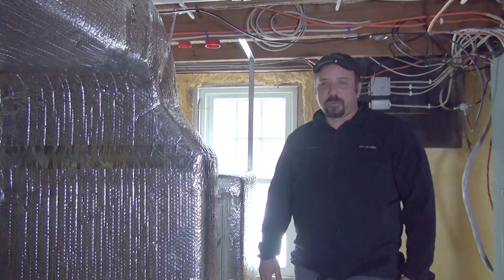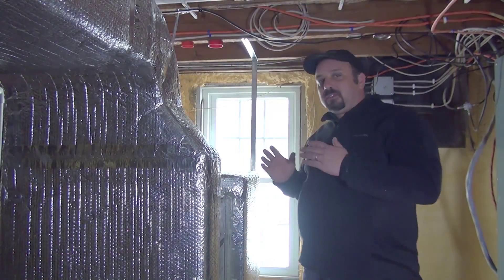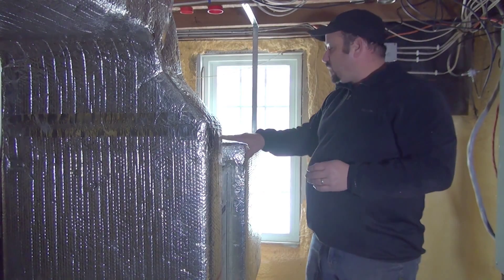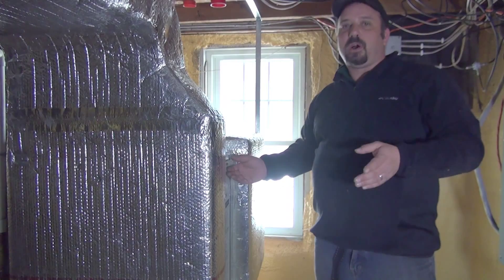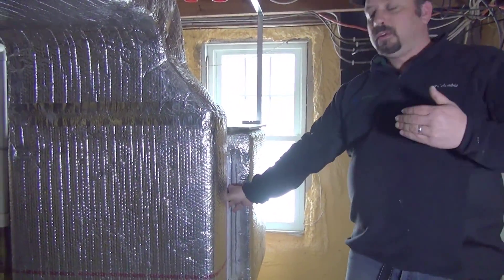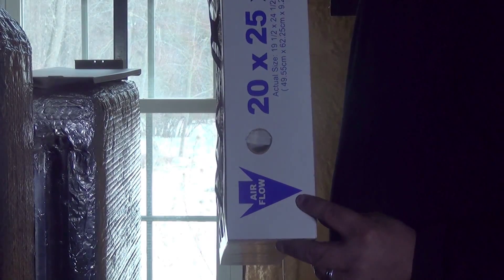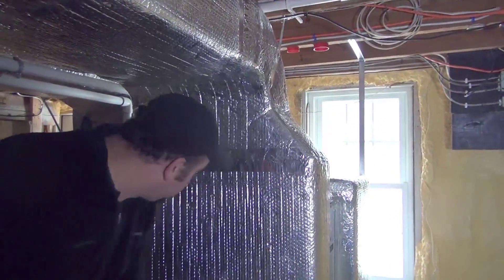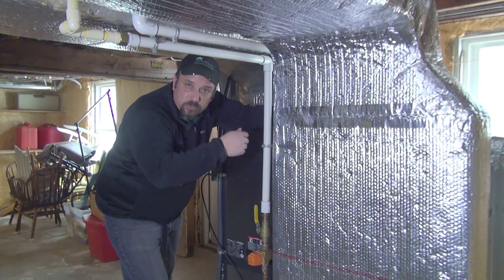Ultra Geothermal, Inc. - Operation and Maintenance Series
Replacing the Air Filter in a Geosystem Heat Pump Unit, with Project Manager, Darren Rice.